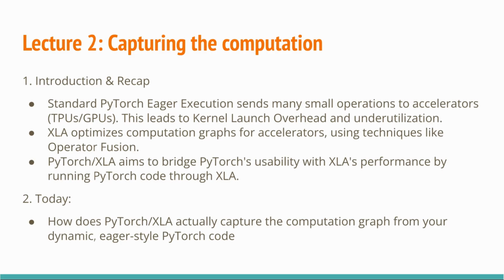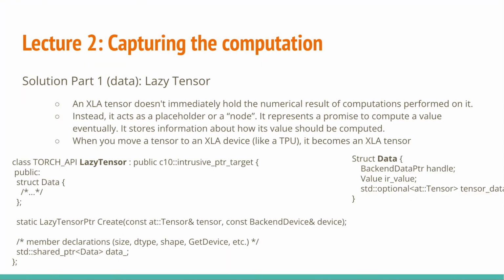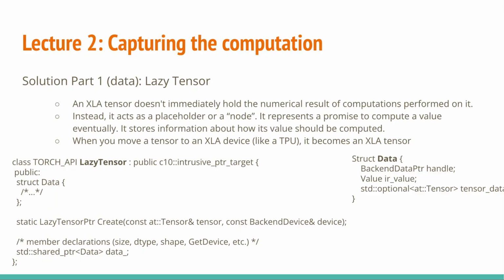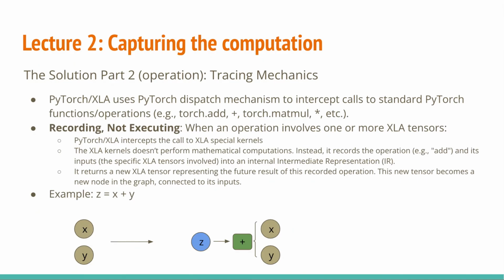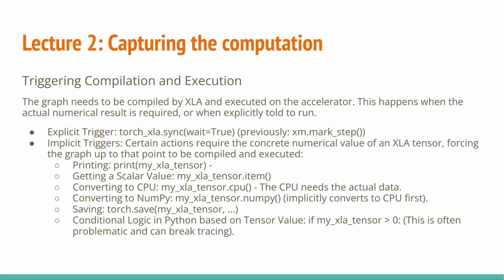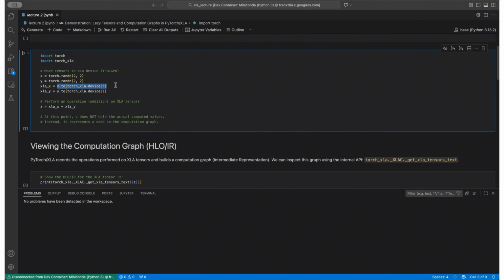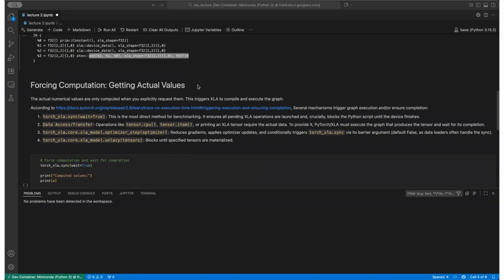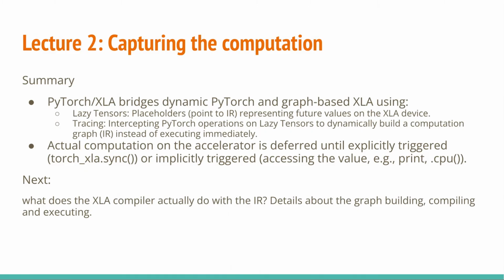The Anatomy of Pytorch/XLA - Lecture 2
This is a series of lectures about Pytorch/XLA. In this lecture, we talk about computation graph capture, lazy tensor, computation tracing.